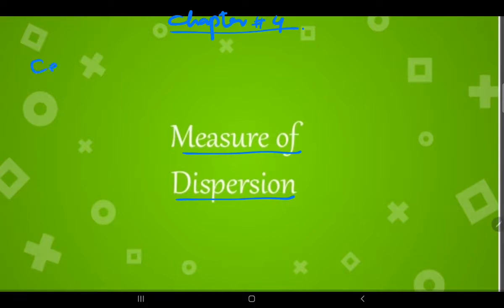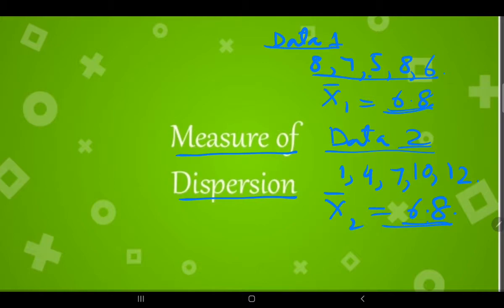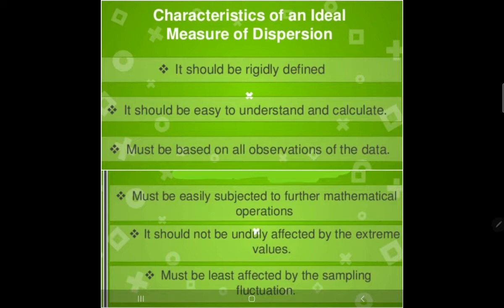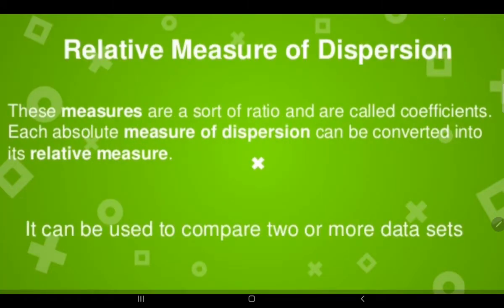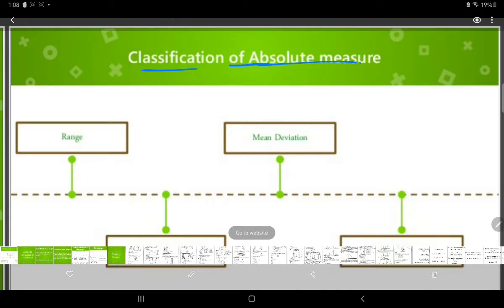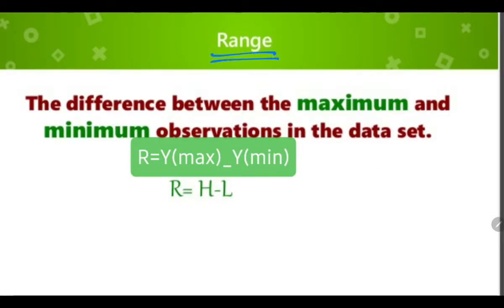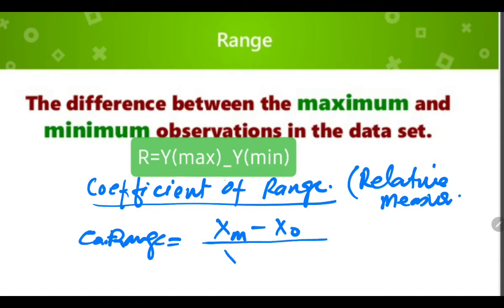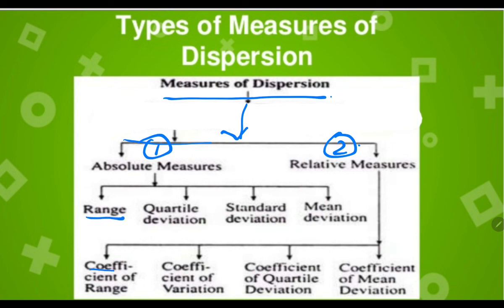15 December 2020